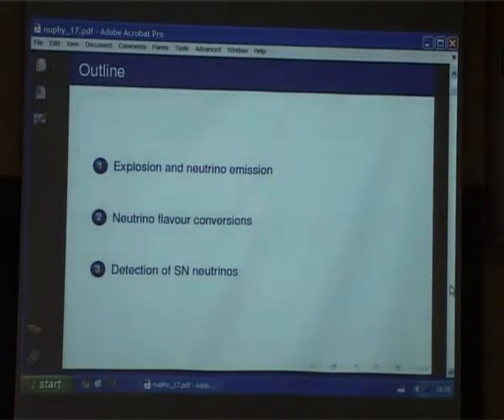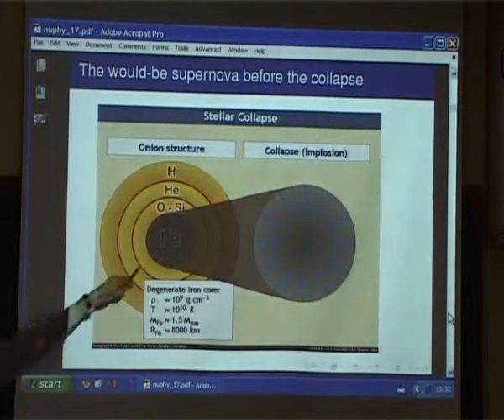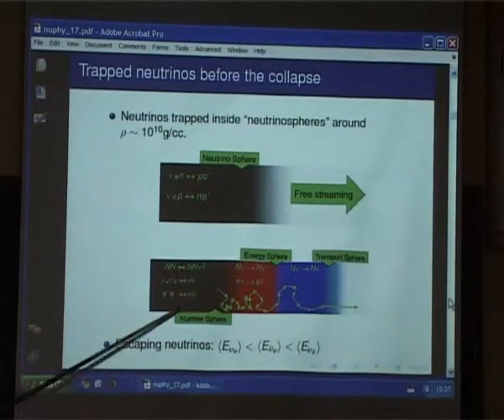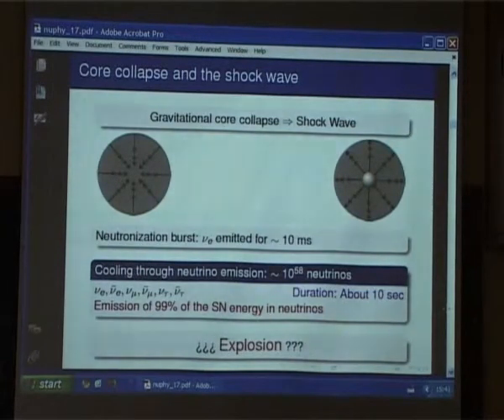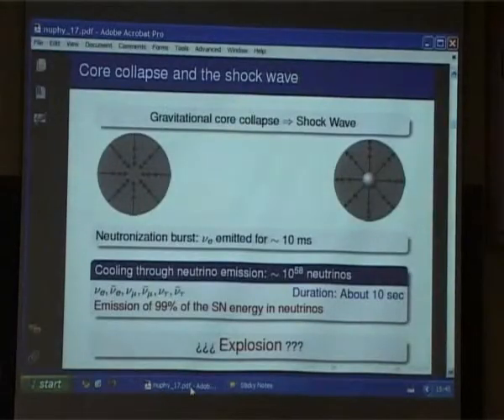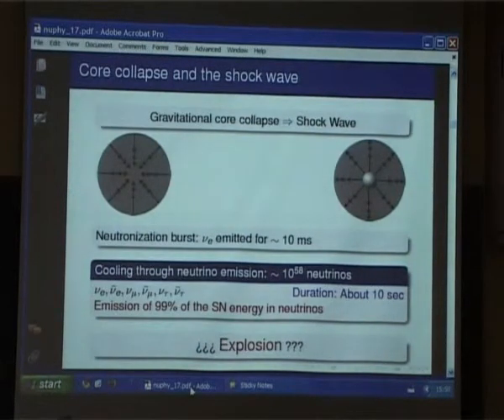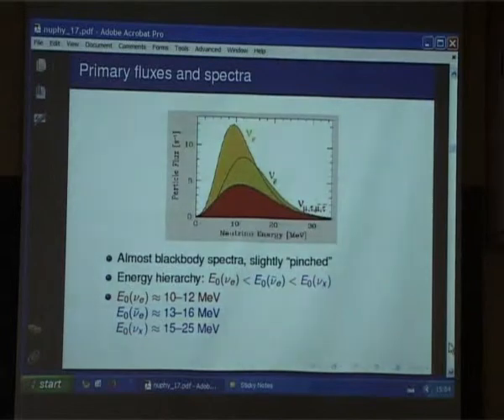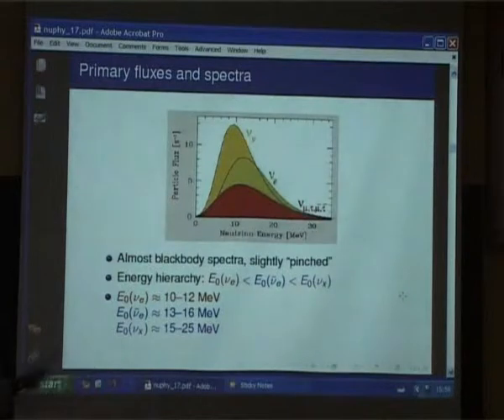Neutrino Physics Lecture 17-1 (Amol Dighe)